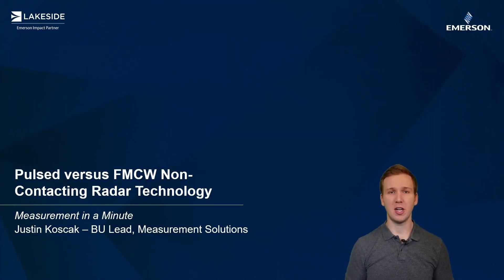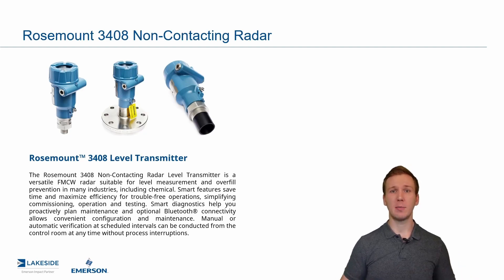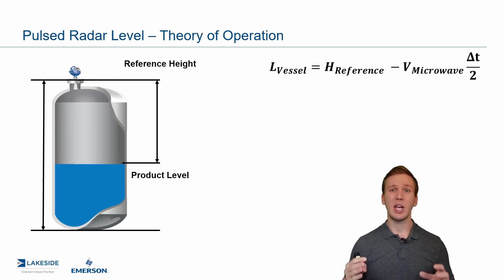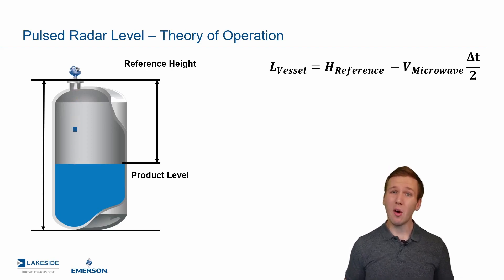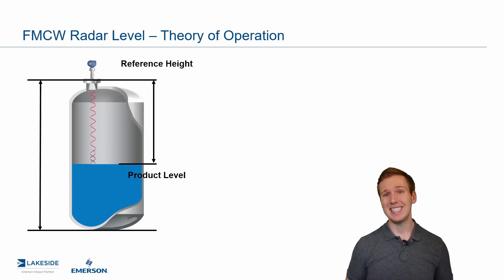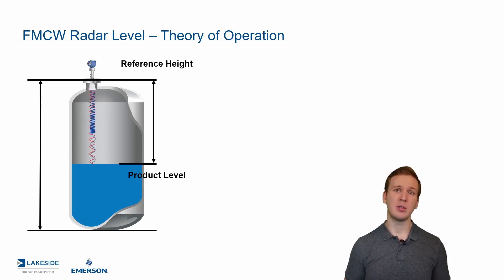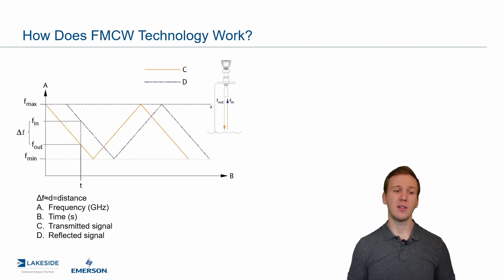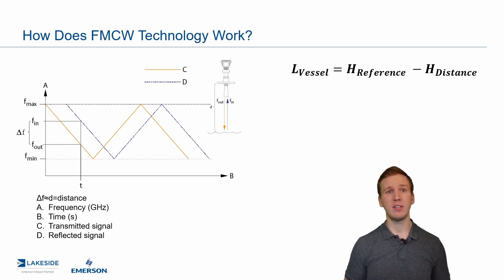Pulsed vs FMCW Non Contacting Radar Technology | Measurement in a Minute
Discussion on the differences between Pulsed and Frequency Modulated Continuous Wave (FMCW) radar technologies.